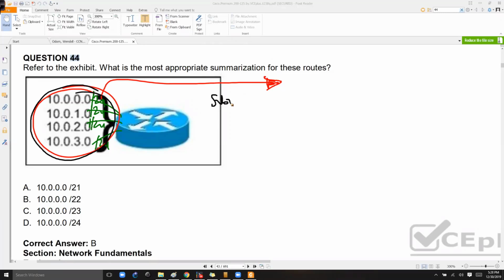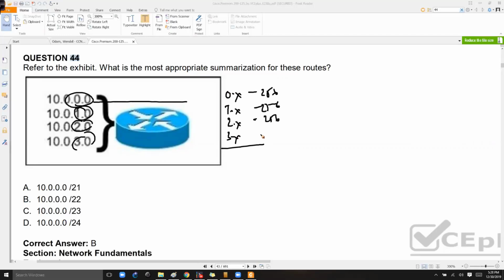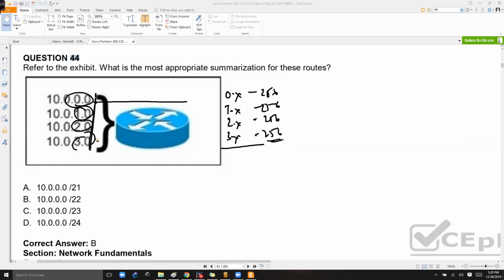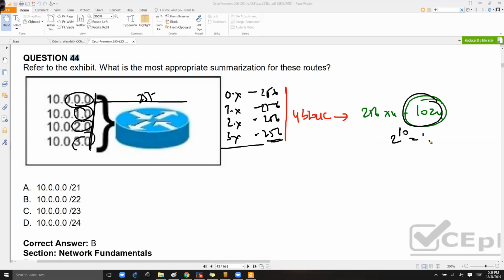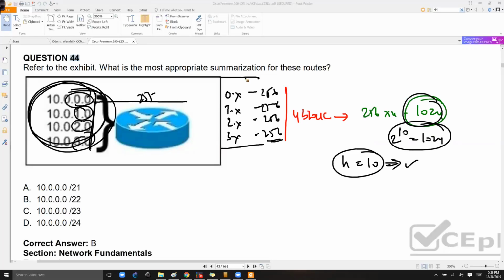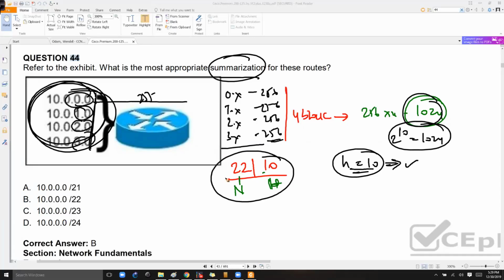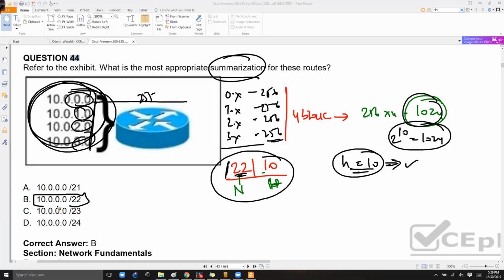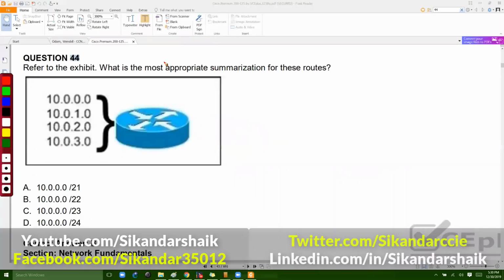011 CCNA 200-301 Exam Preparation | Subnetting Questions & Solutions by Sikandar Shaik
Preparing for the CCNA 200-301 exam? One of the most crucial topics is Subnetting, and in this video, Sikandar Shaik explains the different types of subnetting questions you may encounter in the exam. Whether you're struggling with subnet calculations or need tips on solving subnetting problems faster, this video has you covered!

🔥 What You’ll Learn in This Video:
✅ Common subnetting question types in the CCNA exam
✅ FLSM vs. VLSM and how to solve them
✅ Finding the Network ID, Broadcast Address, and Host Range
✅ Subnet Mask and CIDR Notation Questions
✅ Quick Tips & Tricks for Faster Subnetting Calculations
✅ Real CCNA-style practice questions & solutions

🔹 Trainer: Sikandar Shaik (CCIE, Expert Instructor)
🔹 Course: CCNA 200-301 Exam Preparation